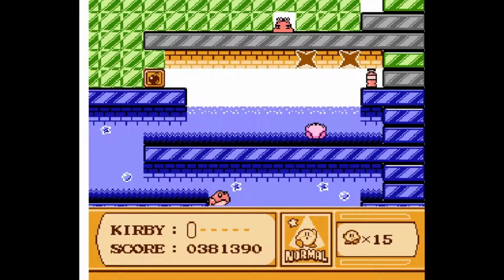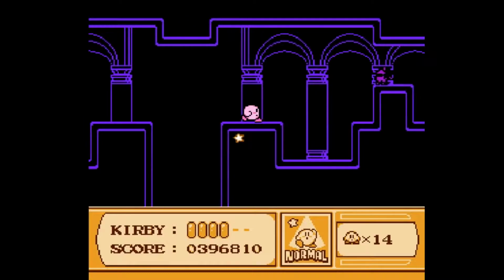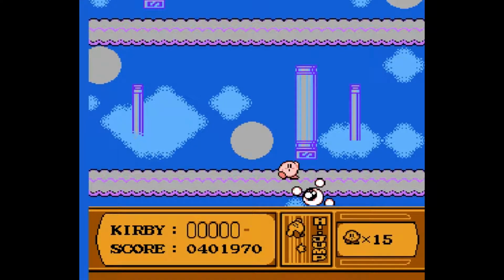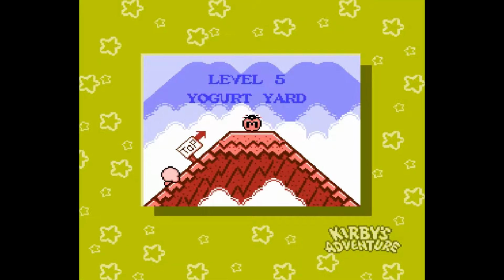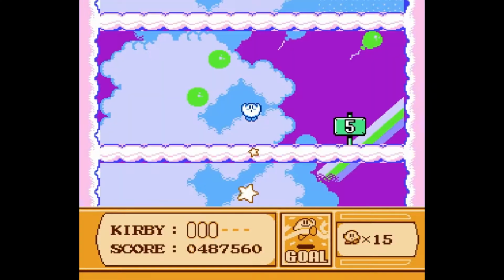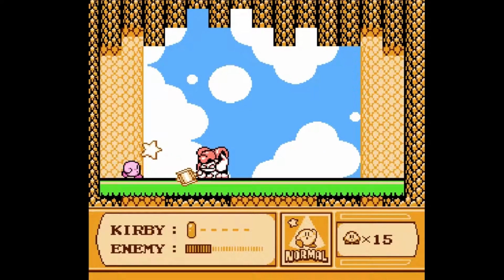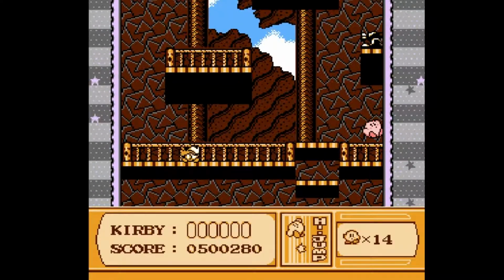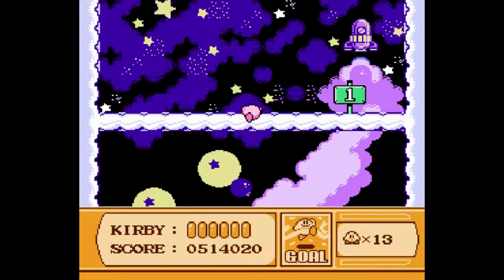To The Top - Kirby's Adventure Part 7 - Let's Play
Salutations all the time has come for more kirby's adventure. Next week will feature a new series.